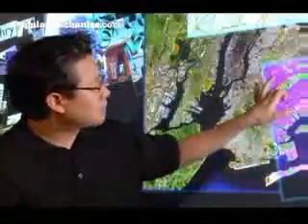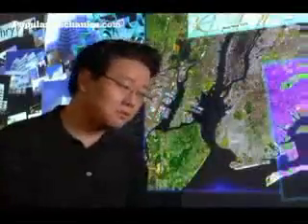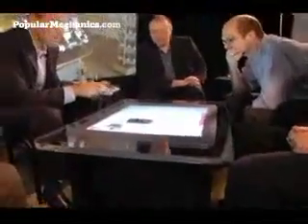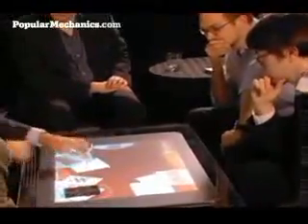Future of Computer Interface www keepvid com